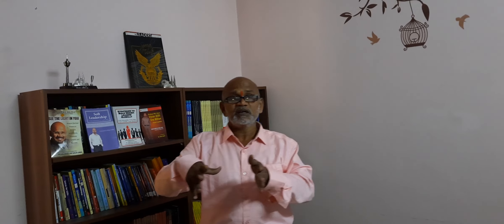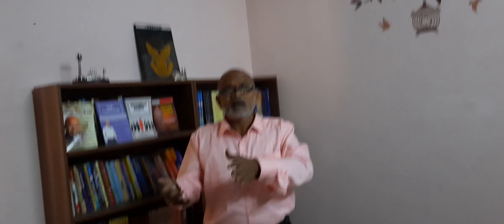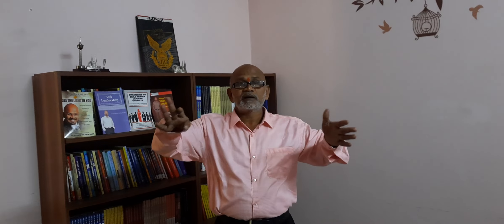The Power Of Creativity – Vlog | Nobel Minds | The Power Of Your Subconscious Mind |Brain Hemorrhage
"I rose from humble origins with toxic family background. When I was 18 years old, I dropped out of college to support my parents financially and joined the Indian Air Force. I had to struggle hard to earn my livelihood. I sacrificed my personal time, invested a portion of my monthly salary and resources, and acquired several qualifications including DME, BSc, MA, MBA, PGDCLL, and PGDBM. I earned my Ph.D. in 2011. I understand the pain of life. I am a self-made man. I have come to know that there's no such thing as a free lunch.” ―Professor M.S. Rao, Ph. D

I had a brain hemorrhage. I was in the bed for five months. My right hand was paralyzed. I am recovering.

I served in Indian Air Force and cultivated the habit of hitting the gym regularly. I am basically a fitness freak and enjoy great health. I am authoring a book titled, ‘Stay Younger and Live Longer’. Professor M.S. Rao’s Book “Self-Care: Stay Younger and Live Longer”
Here are the links to know more about me: